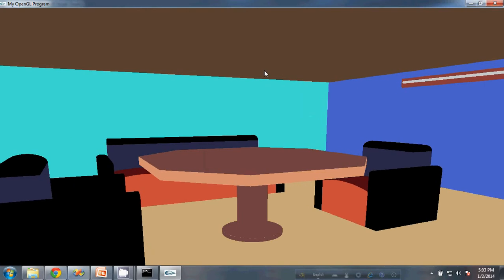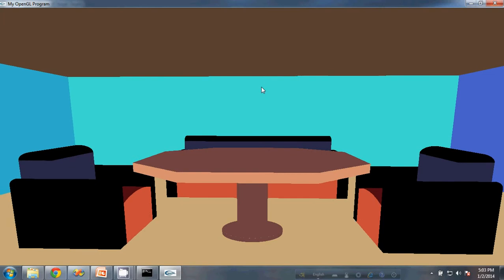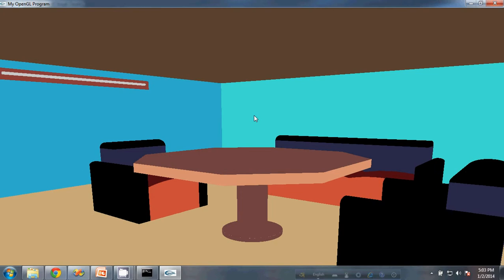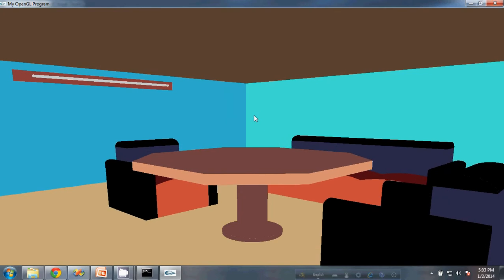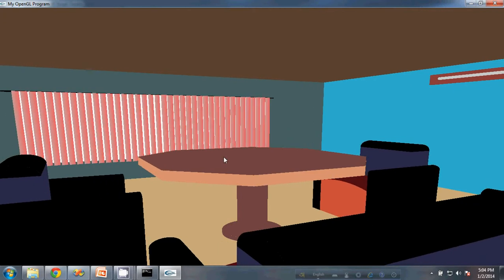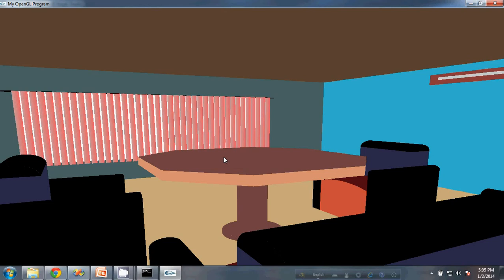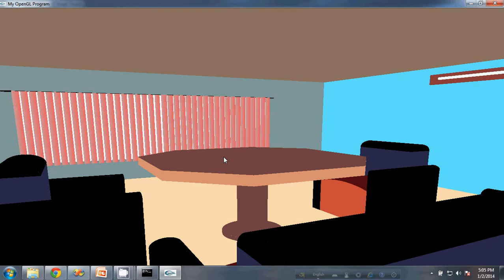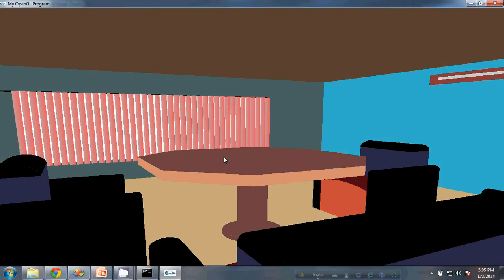Living Room by Shubhra Kanti Karmaker using OpenGL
This is an assignment of CSE 410 (Computer Graphics Sessional) Course at CSE, BUET. It models a typical Living Room with OpenGL. the assignment was done in October, 2012.